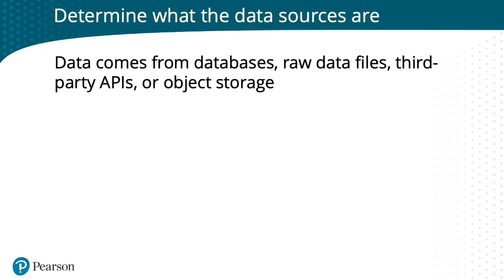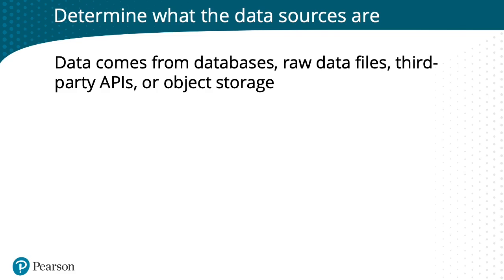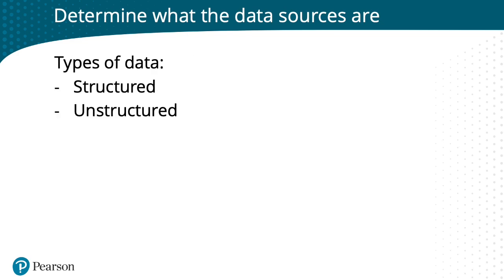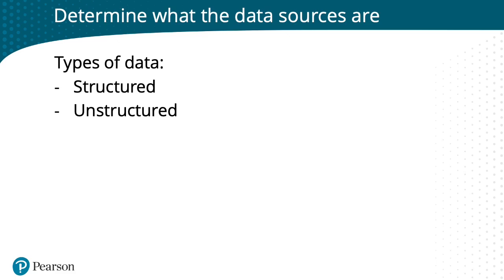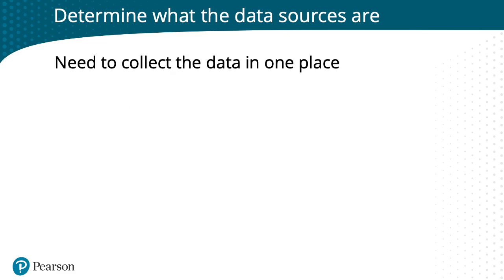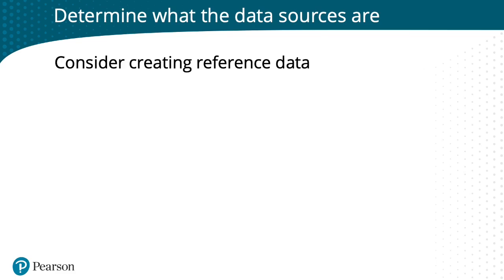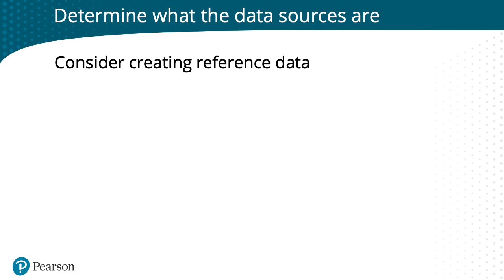2 1 Determine what the data sources are